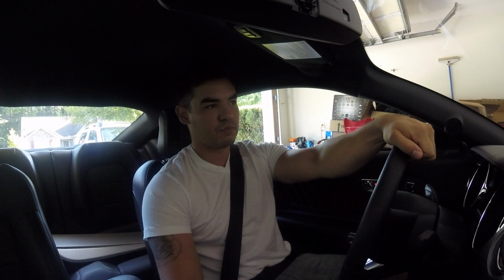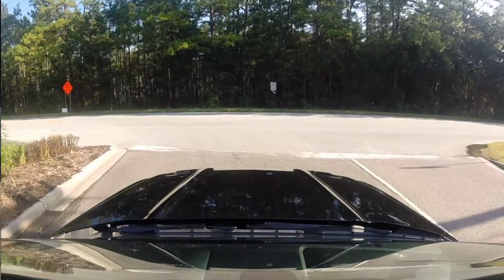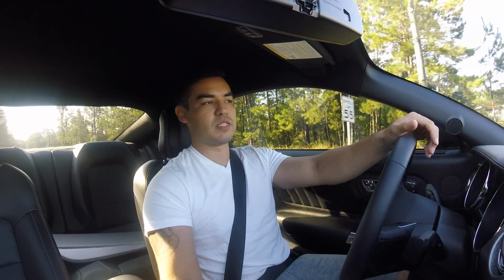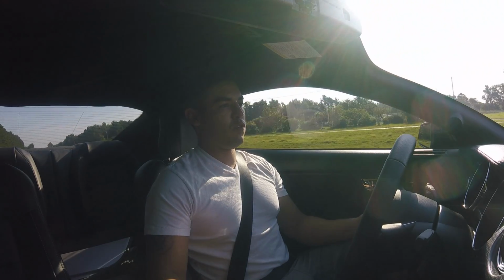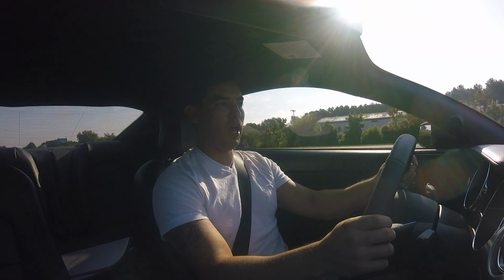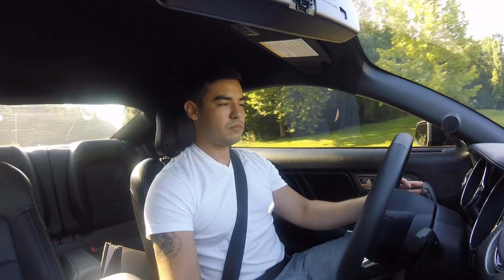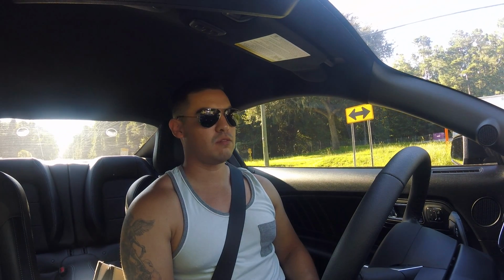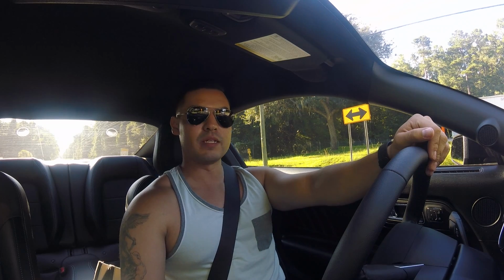My review of the 2015-2017 mustang GT Part 1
hey guys sorry this video was so long but i just wanted to give you a run down of why i love my 2017 Mustang GT.